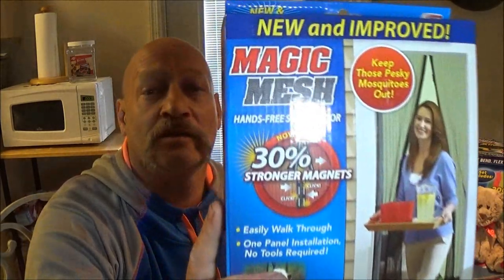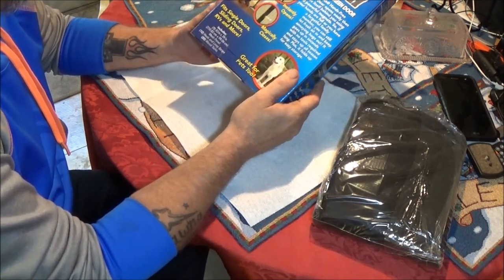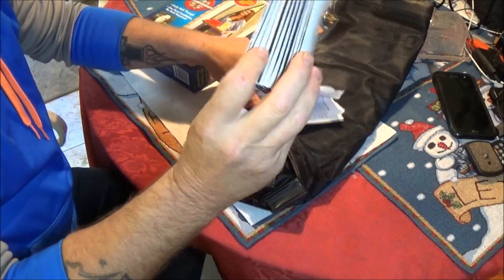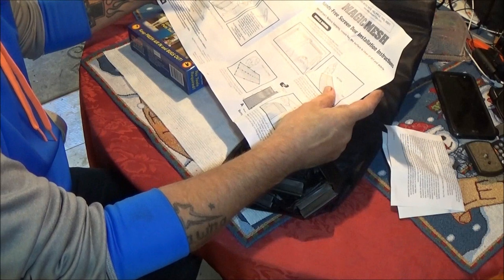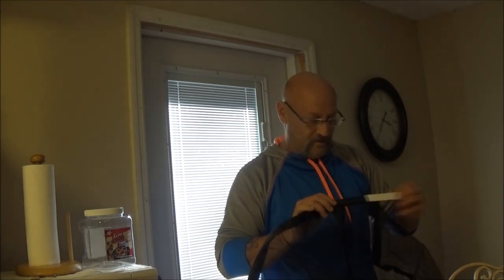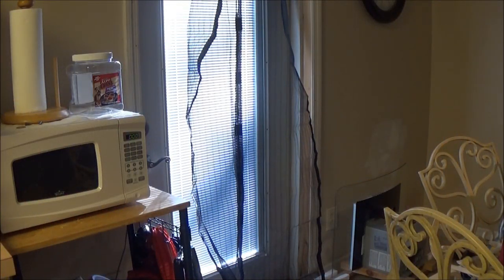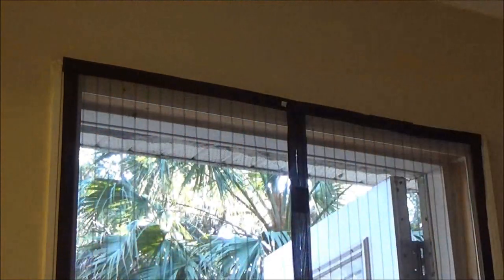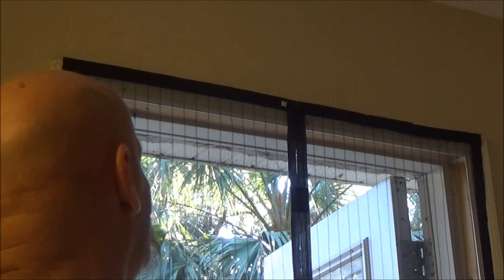Magic Mesh Product Review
here is another review of a product that im sure you all have seen advertised on tv, the Magic Mesh. lets check it out. thanks for watching and have a great weekend. link to my patreon page